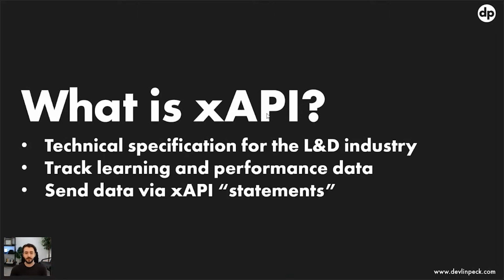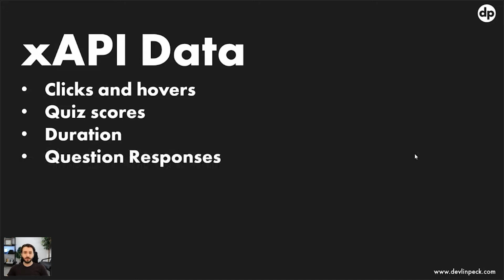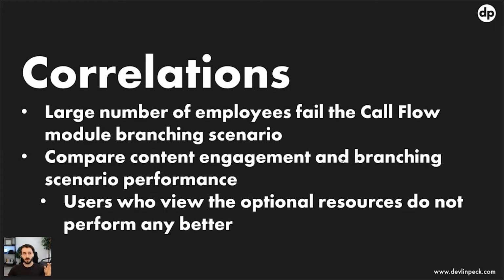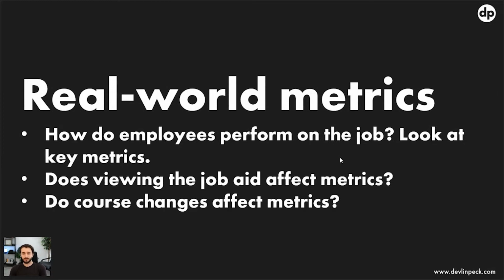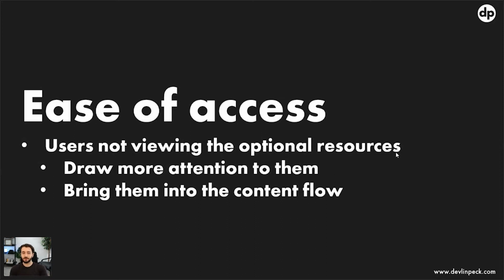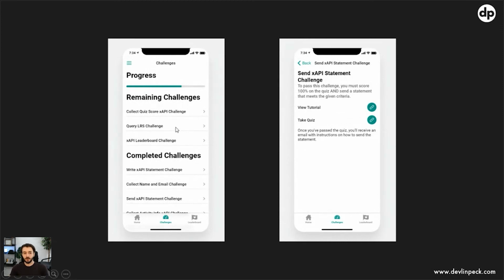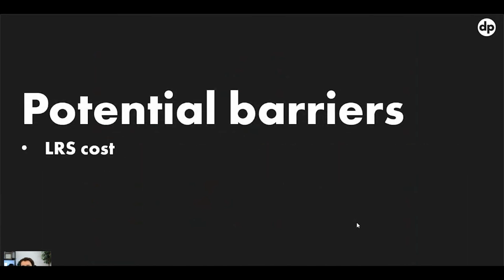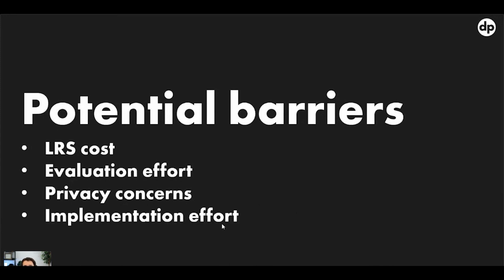Data Driven eLearning Design with xAPI - Live Event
Do you want to learn how you can use xAPI data to better understand user behavior improve your eLearning offerings?

In this live session, I'll briefly recap what xAPI is, then I'll explain it's benefits and the information that it can provide.

I also discuss potential shortcomings and roadblocks.

Drop any questions in the comments and I will respond ASAP :)